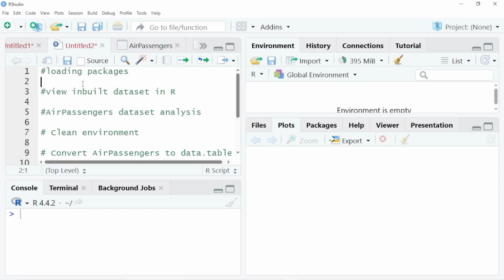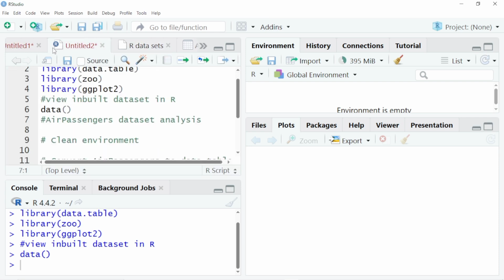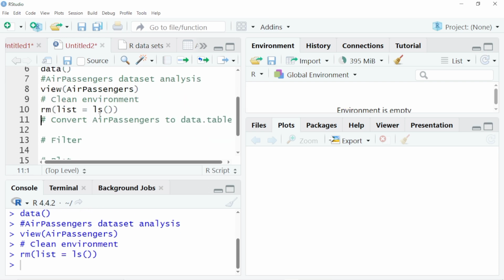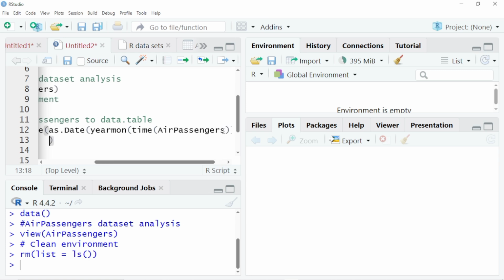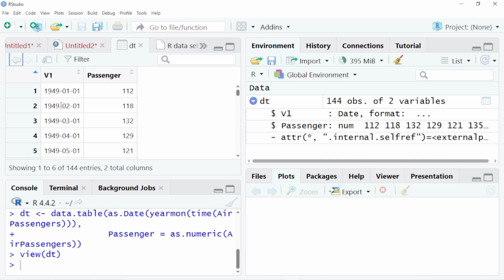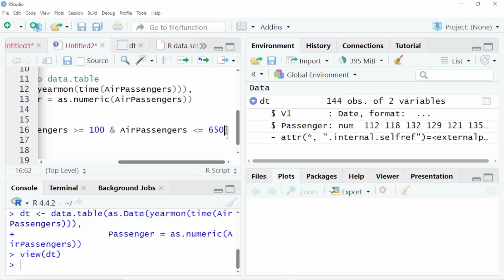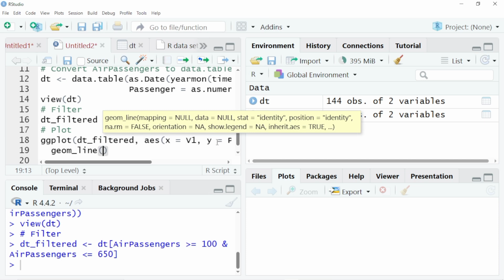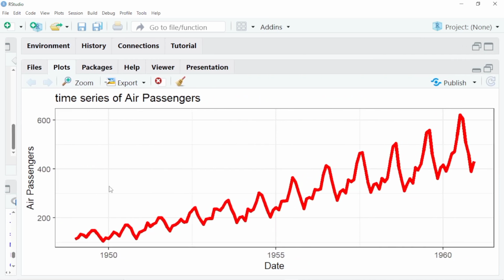Data analysis using R-studio